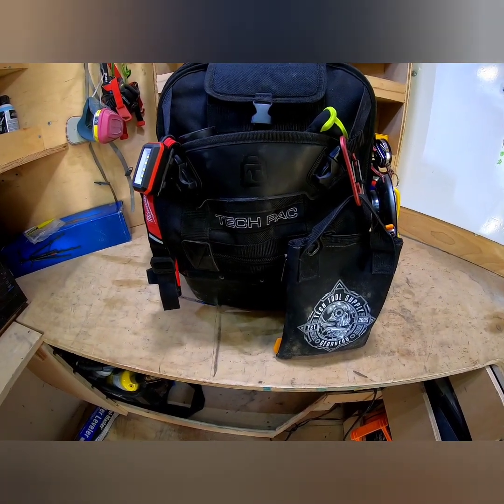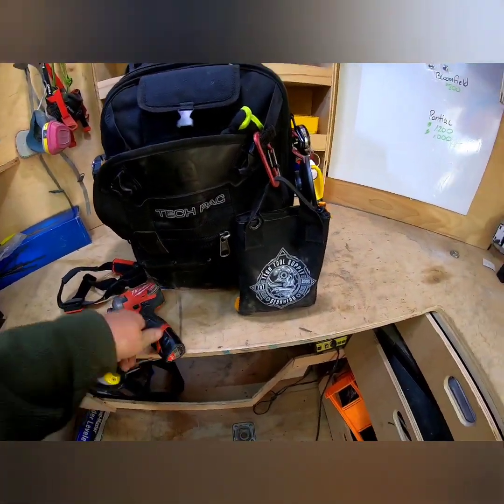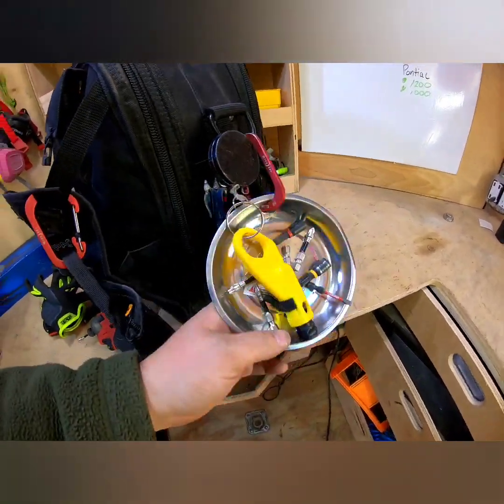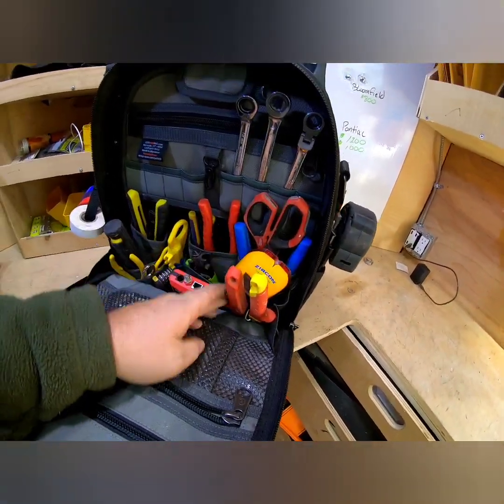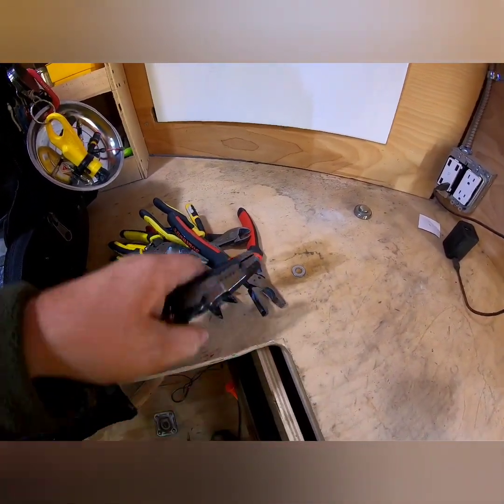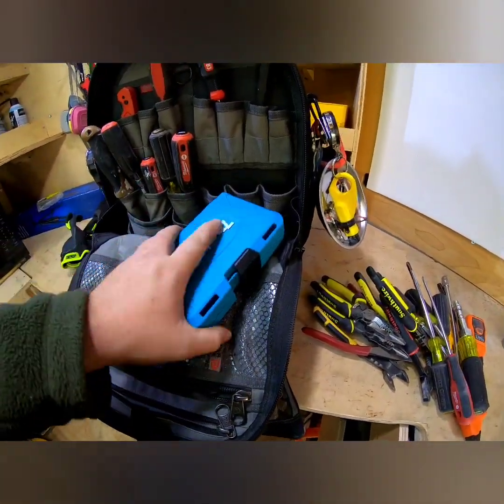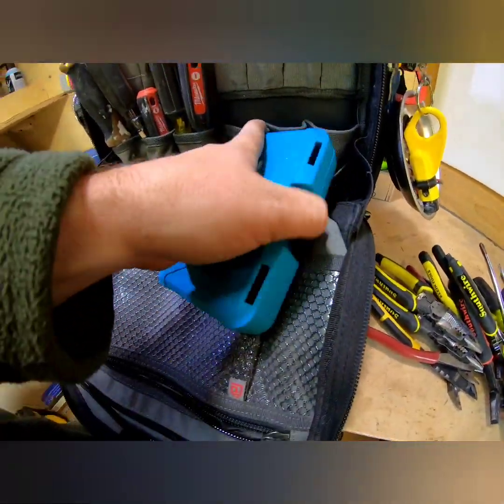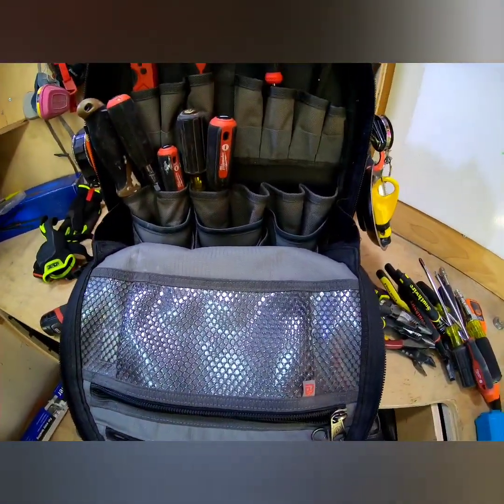Veto Tech Pac Blackout! Loadout Tour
Veto Tech Pac Blackout Edition. Tool loadout.  Here is what i carry on a daily basis in my Veto Tech Pac Blackout bag.

Veto Pro Pac BLACKOUT!